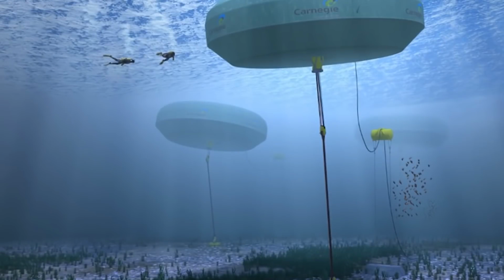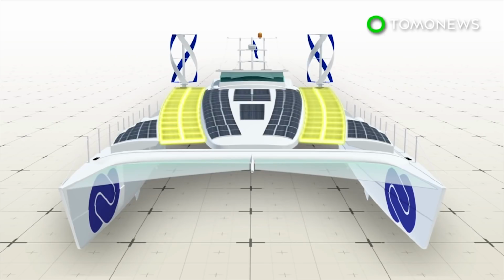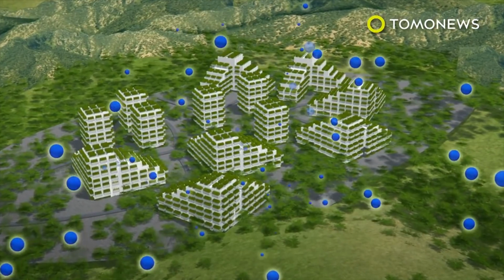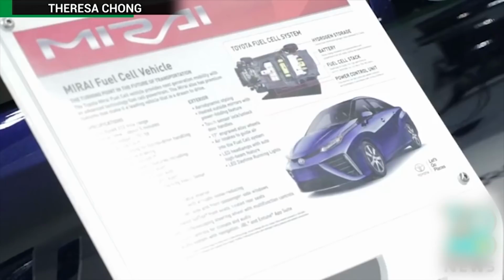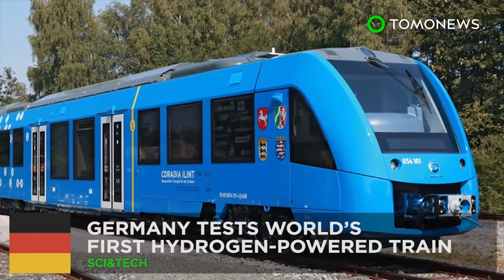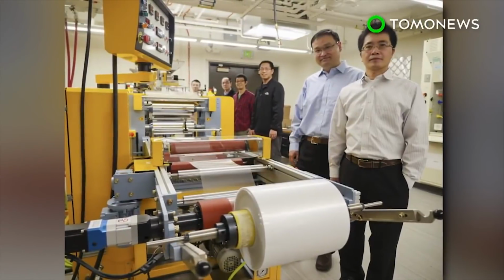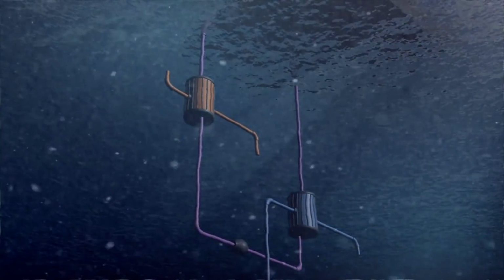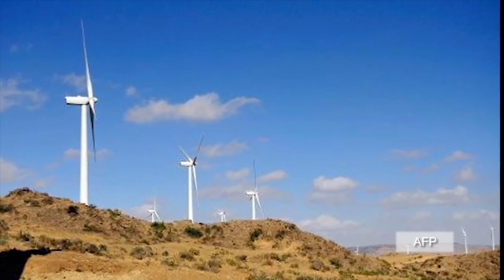CETO system converts sea waves into zero-emission electricity; Green powered boat - Compilation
1. Apr 4, 2015 — An Australian company has been working on a system that uses underwater buoys to convert sea waves into zero-emission energy and desalinated water.

2. Jan 27, 2017 — A self-sufficient boat run entirely on emission-free energy is set to embark on its maiden voyage around the world.

3. Jul 22, 2017 — The world’s first forest city, designed by Italian architect Stefano Boeri, is currently under construction in southern China. It is expected to be completed by 2020.

4. Jan 17, 2017 — An Israeli-based technology start-up plans to test a system that can wirelessly charge electric vehicles using energy transfer coils embedded in the road.

5. Feb 17, 2016 — Toyota showcased its hydrogen fuel cell vehicle, called the Mirai, at the 2016 San Francisco Auto Show last November.